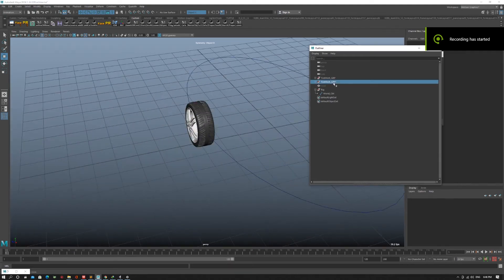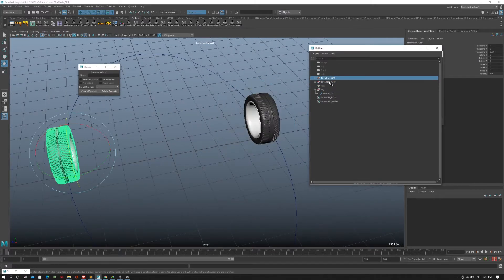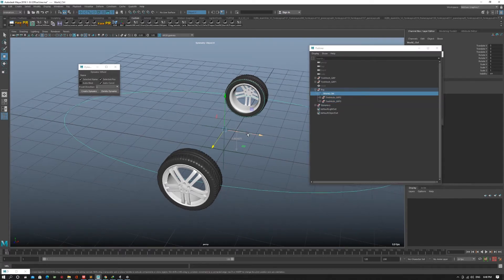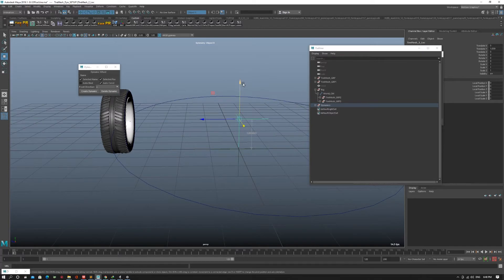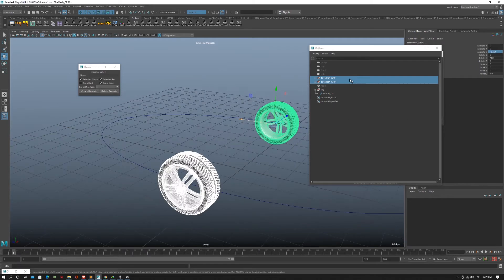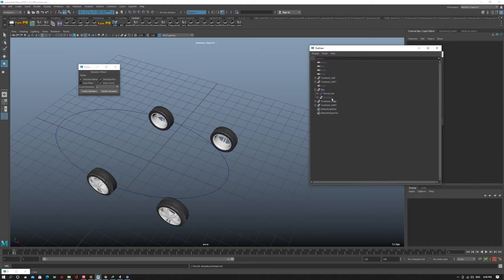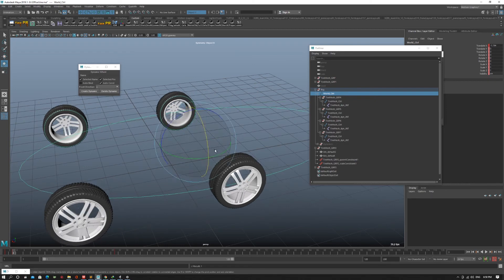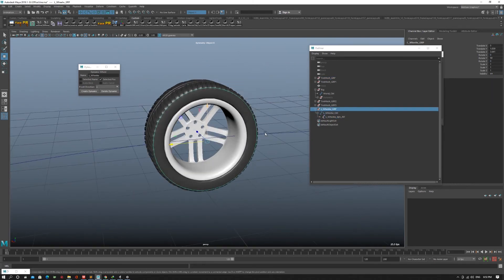Easy Auto Wheel Rotate with script Maya tutorial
tutorial how to rig auto-rotate wheel on Maya